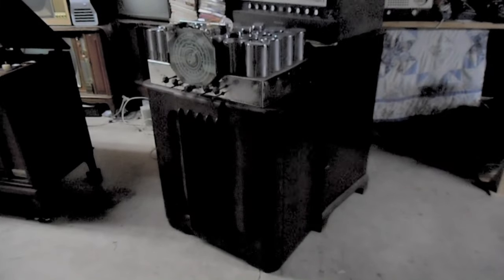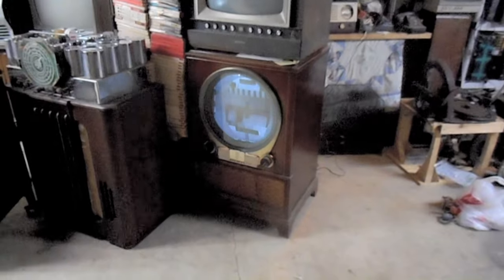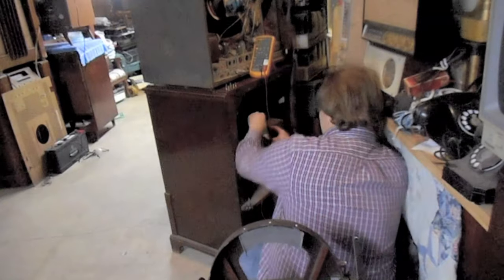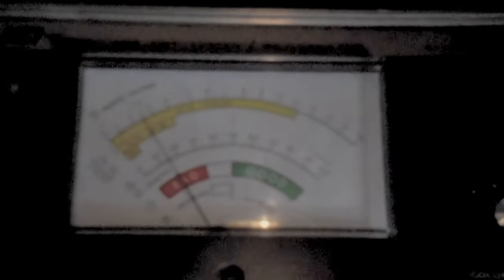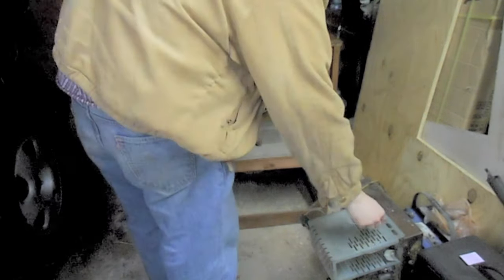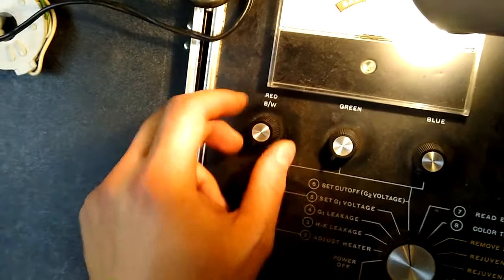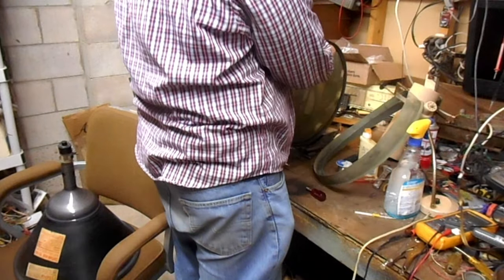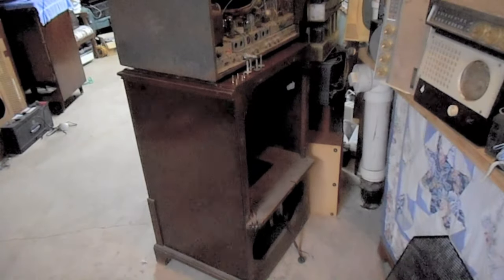1951 Zenith Porthole TV CRT swap, and 'How Many Brighteners Are Too Many?'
Today we experimentally determine how many brighteners are too many, then round that answer to zero and replace a CRT...Enjoy.

Well, it wasn't possible to edit a video by Friday and FINALLY get my ETF swapmeet sale items chosen and listed so this video is a bit late. Also this video got edited and posted now because it had the least raw footage to piece together into something.